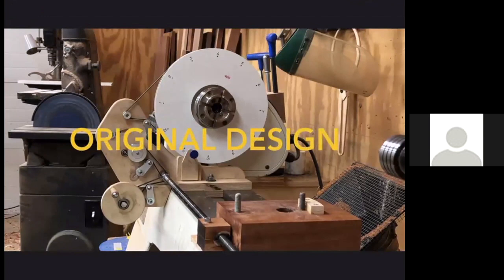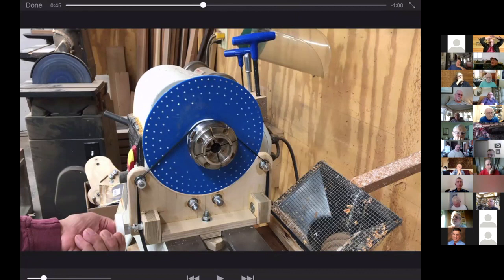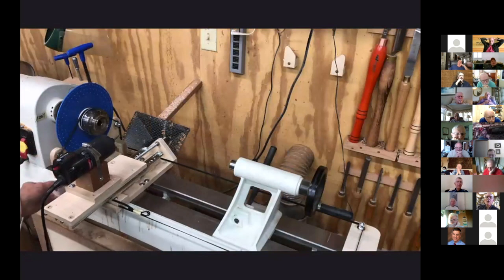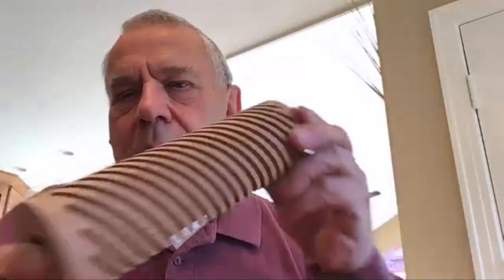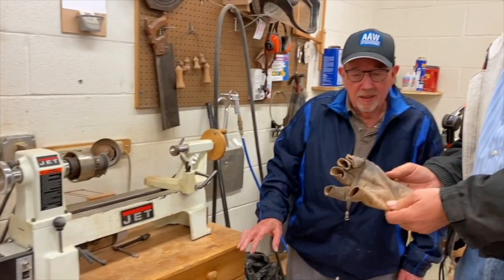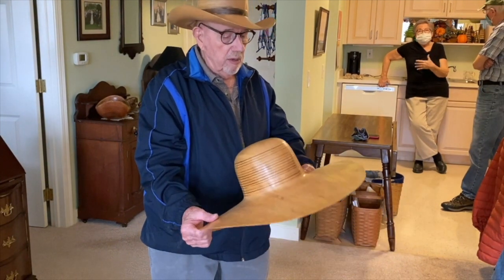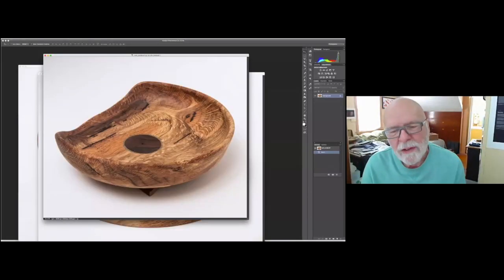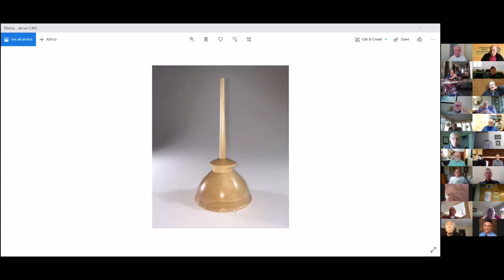Lancaster Woodturners coffee hour #31 November 5 2020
BARRY'S REVISED HELIX JIG, GOCHNAUER'S WOOD TURNING,  MARK TEACHES A VISITOR, ROOT BOWL BY JIM, LARRY'S DOWNED OAK, JACK'S BIRDHOUSE ORNAMENTS, ROY'S LATEST GOBLET.